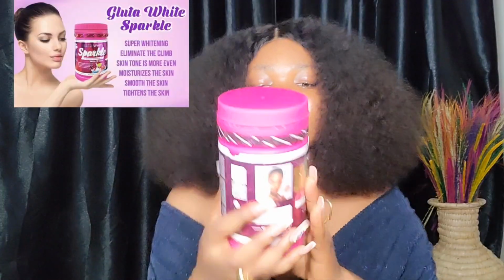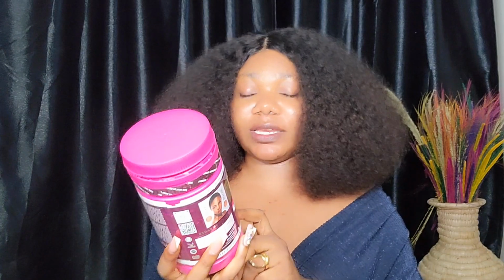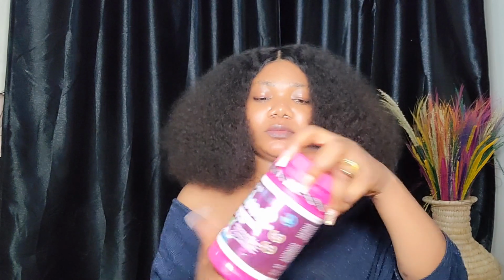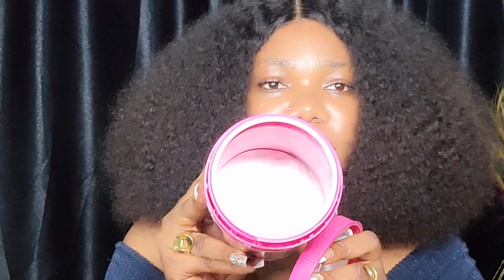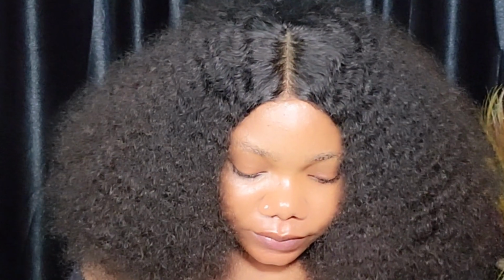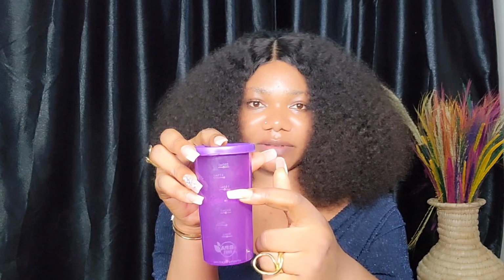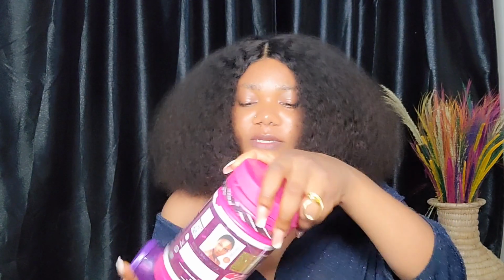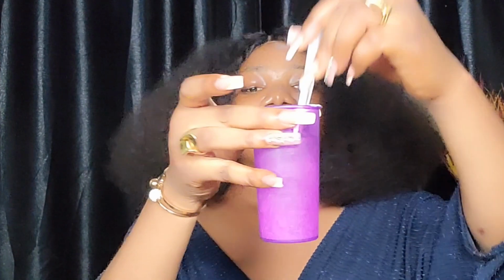BEST WHITENING SUPPLEMENT || Glutha White Sparkles || Glutathione supplements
Hi guys, this is my honest review about Gluta white sparkles whitening supplement.  i hope you find it helpful

Other videos you should watch:

Frozen detox review || Does Frozen detox supplement work? || How to use Frozen detox supplement

God is not a man that He should lie, neitger is he a man that He should repent: Hath He said and He shall not do it? or hath He spoken and shall He not make it good?
Numbers 23:19